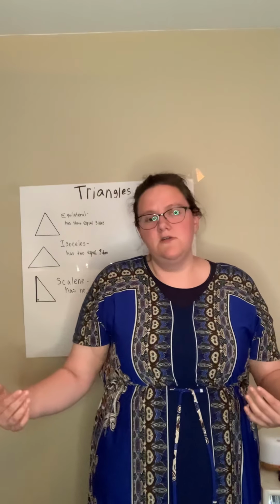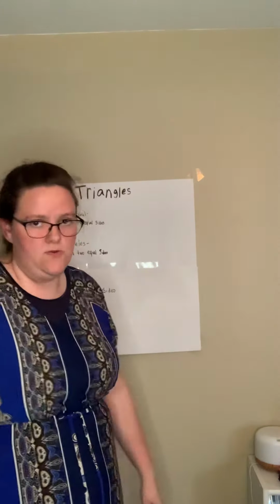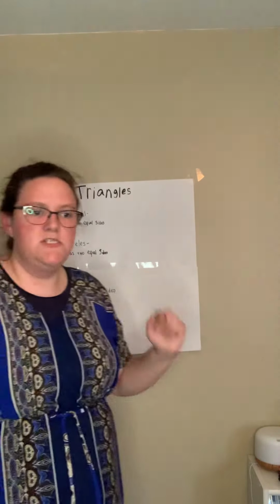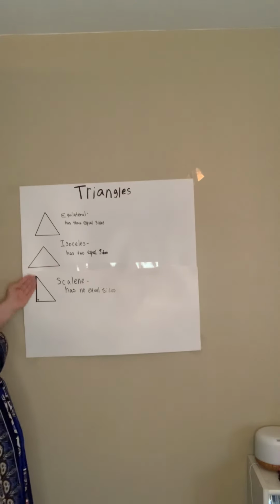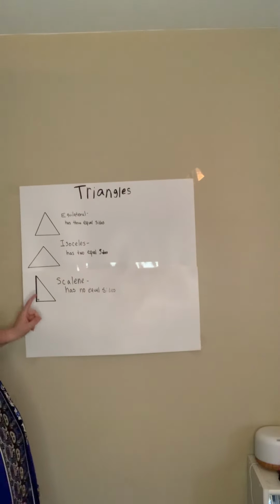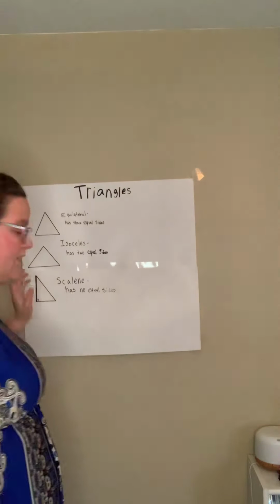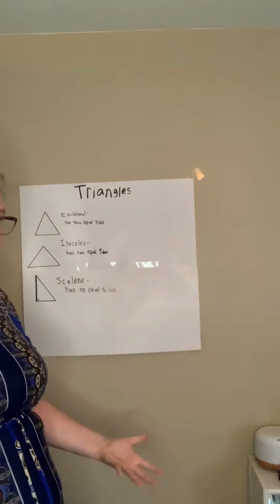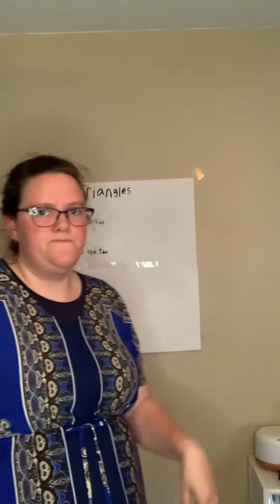Teaching Simulation 2